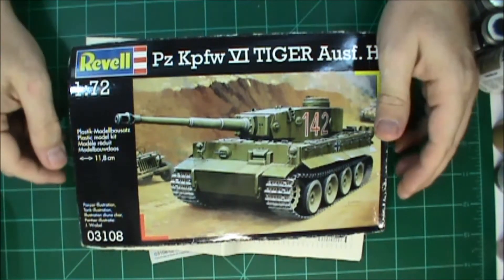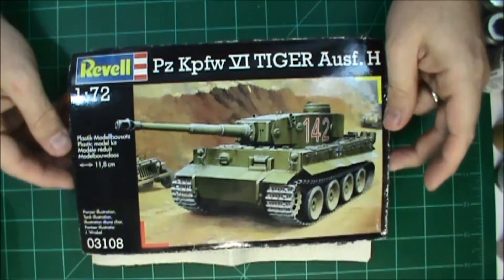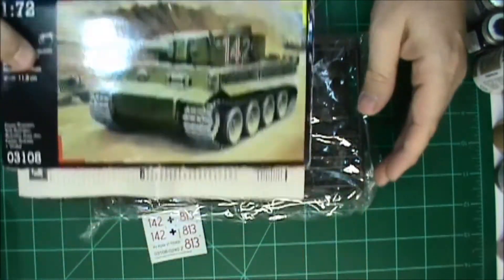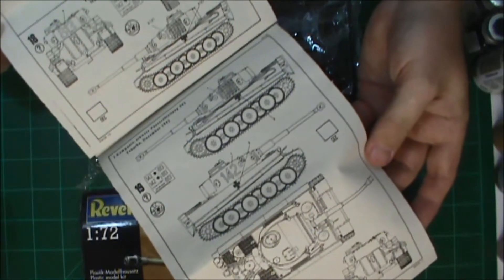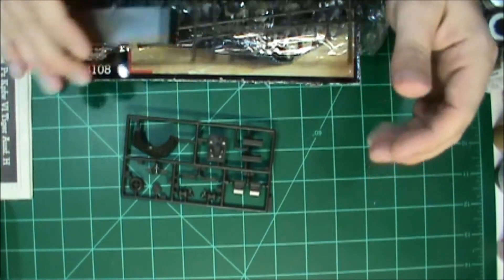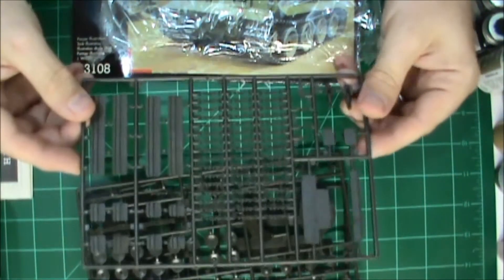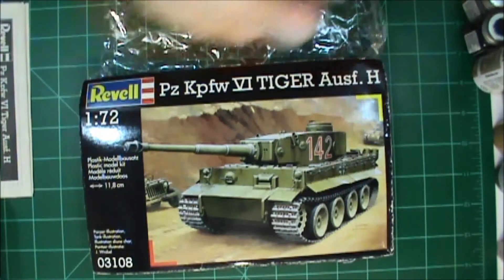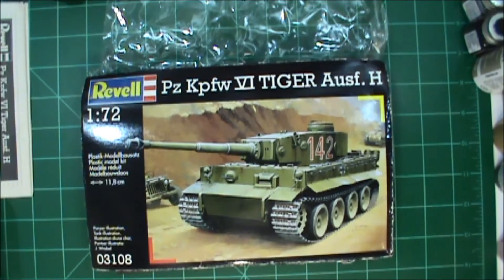Kursk Group Build by Coen C Entry video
Thanks Michael for hosting this awesome group build of the greatest tank battle in history...should be a lot of fun as I am excited to being doing my first tank, the 1/72 Revell Tiger I early production...